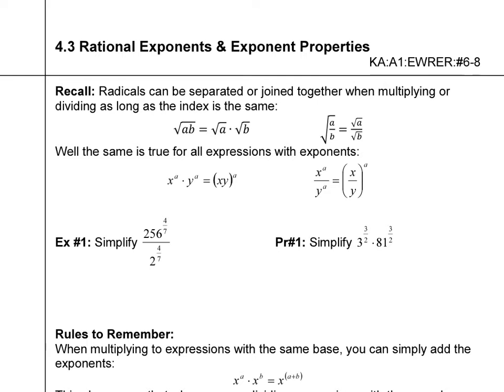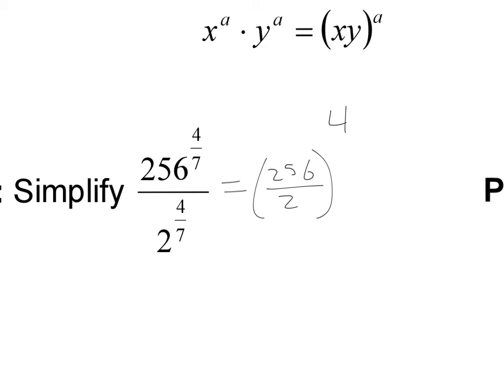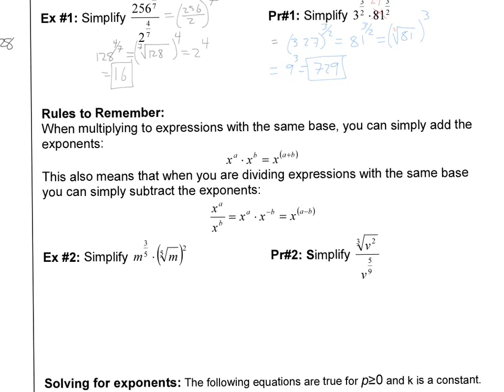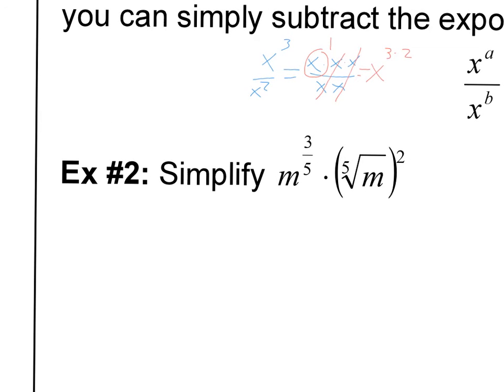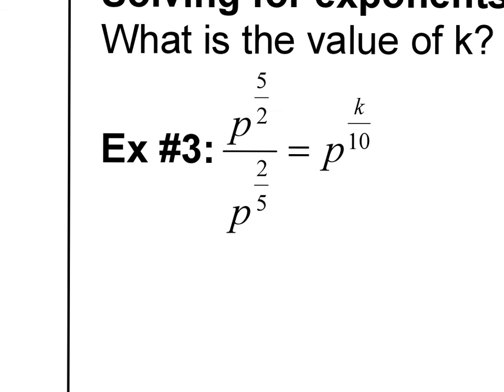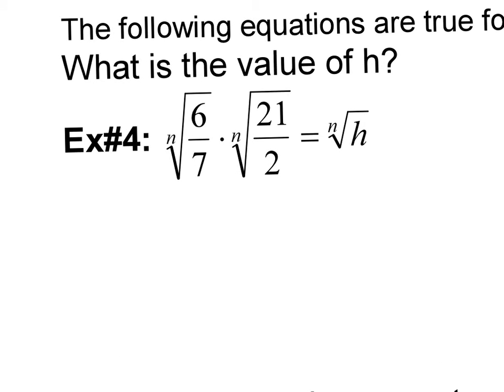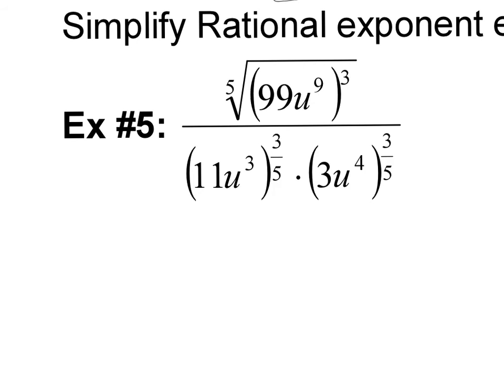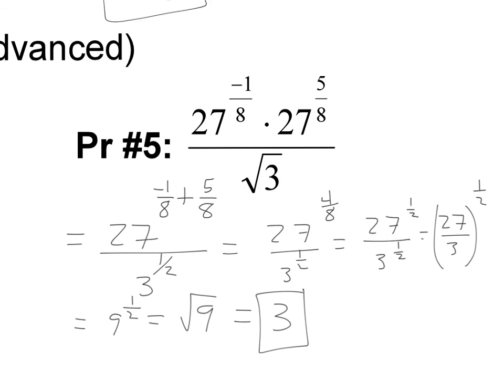IM2 4.3 Notes: Rational expo. properties